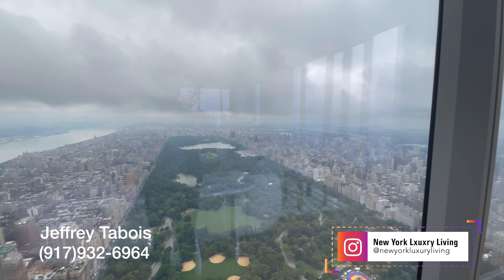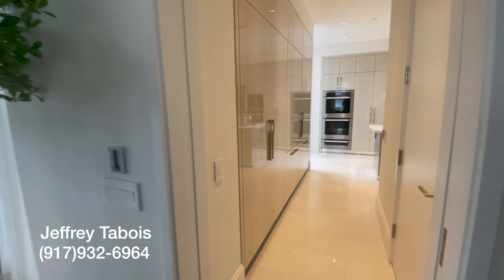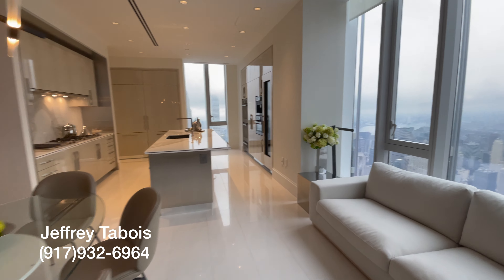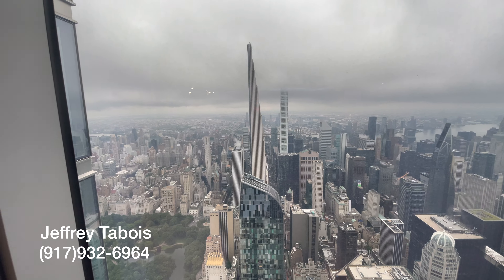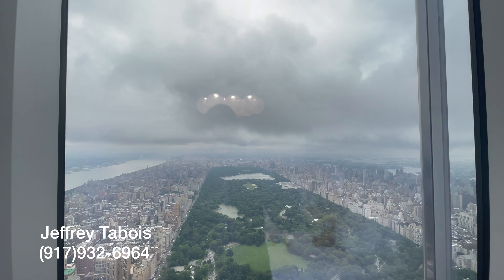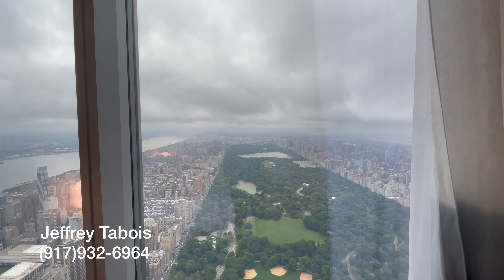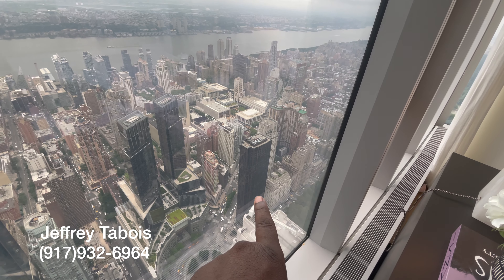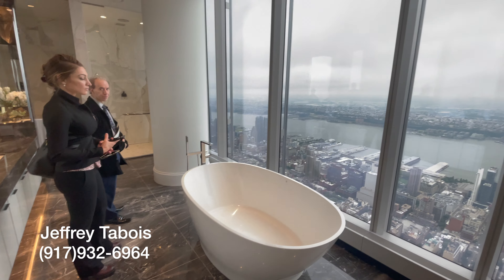Central Park Tower $65,000,000 NYC Apartment Tour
Welcome to Central Park Tower, the tallest residential tower in the world. Join me as I tour floor 113. Priced at $65,000,000 dollars.